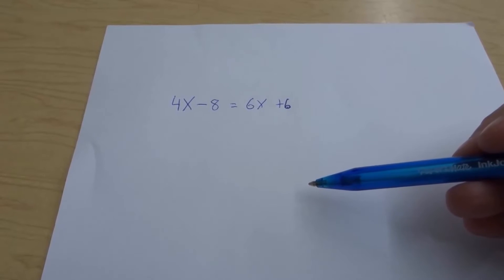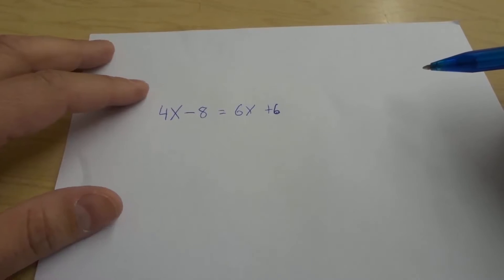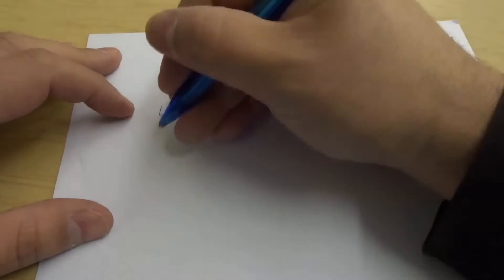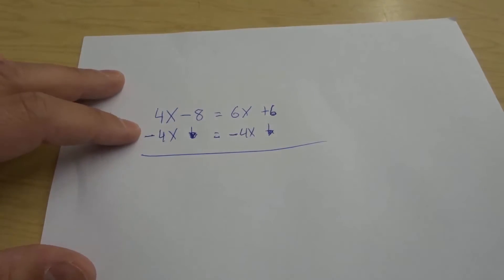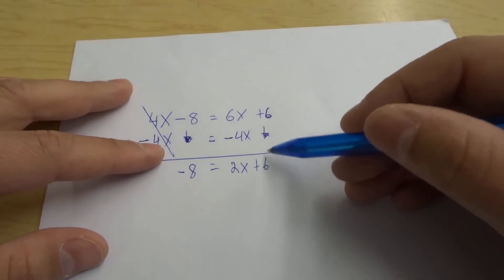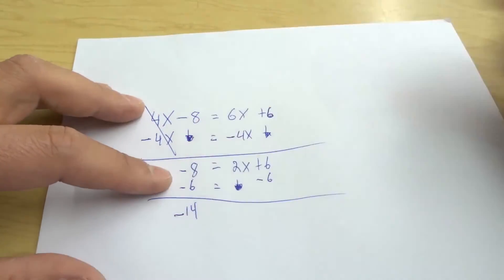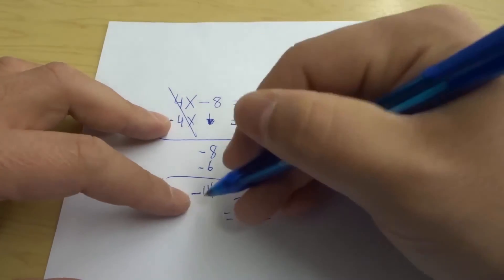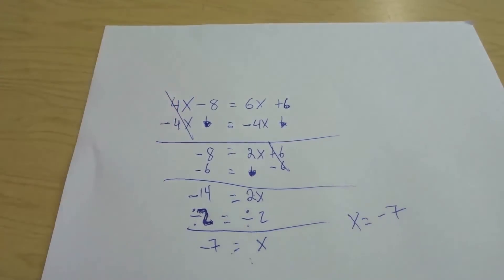How To Solve Linear Equations With Variables On Both Sides-Tutorial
In this video, I show you how to solve linear equations with variables on both sides. It is a simple Math tutorial, and the process is really simple and basically involves using inverse operations to get the variables on one side, and then eliminate the other numbers so that you can find out the actual value of the variable. It will take some practice, but you'll be able to do this in no time once you have done a few of these.